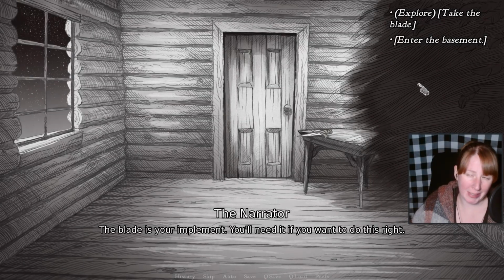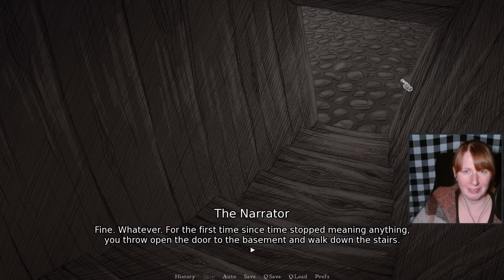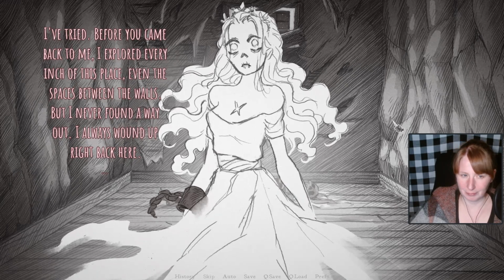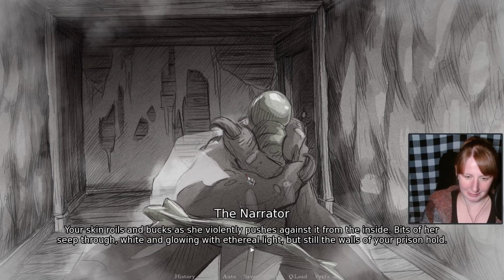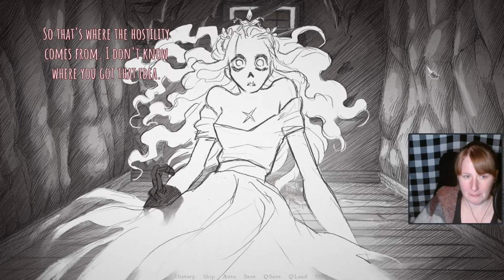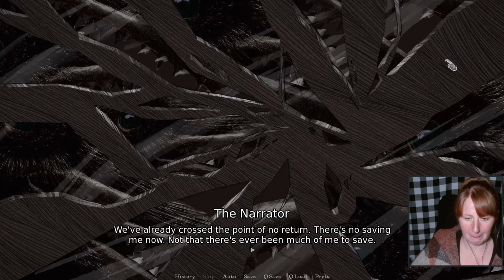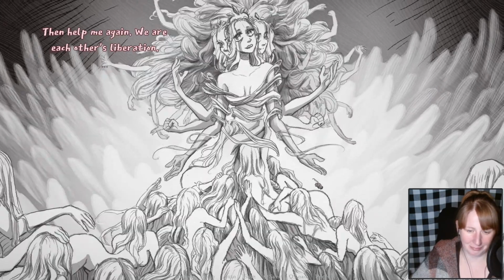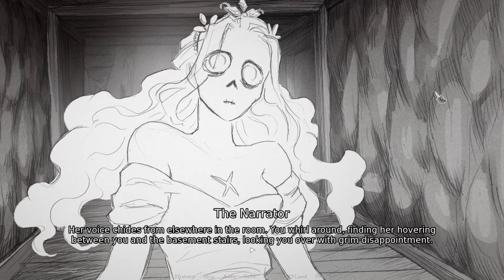How Do You Even Slay A G-G-G-Ghost?! | Slay the Princess [10]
Warning: this game contains occasional flashing images. If this poses a health risk to you, please proceed with caution.

Chapters:
0:00 - Intro
0:21 - Chapter I, The Hero and The Princess
10:14 - Chapter II, The Spectre
27:40 - Chapter II, The Spectre (Again)
41:10 - Ending with Narrator
45:45 - Ending with Princess
56:52 - A Bit More Spectre Interactions
59:28 - The Spectre Path to Ch3 that was Locked/Mildly Clickbait Thumbnail

It is finally out and it is time to play Slay the Princess!
Today we are tasked with slaying a princess, one who poses a great threat to the world. But why? What will happen if we do? Will we even obey?  Maybe... Maybe not.

About the Game:
"You're on a path in the woods, and at the end of that path is a cabin. And in the basement of that cabin is a Princess.

You're here to slay her. If you don't, it will be the end of the world.

She will do everything in her power to stop you. She'll charm, and she'll lie, and she'll promise you the world, and if you let her, she'll kill you a dozen times over. You can't let that happen. Don't forget, the fate of the world rests on your shoulders.

... don't you trust me?

Features
A princess. She's very bad and you have to get rid of her for all our sakes.
No, the Princess isn't a cosmic horror. She's just an ordinary human Princess, and you can definitely slay her as long as you put your mind to it.
Don't even think about trying to romance her. It won't end well for you.
Hopefully you won't die. But if you do, you'll die a lot. Be careful and stay focused on the task at hand!
Time loops No time loops. Don't be ridiculous. Time is a strictly linear concept and it certainly doesn't "loop," whatever that's supposed to mean.
A branching narrative where what you say and what you believe determines both your build and how the story unfolds.
A new roleplaying experience from the creators of Scarlet Hollow.
Fully voice-acted by the impeccable Jonathan Sims and Nichole Goodnight."